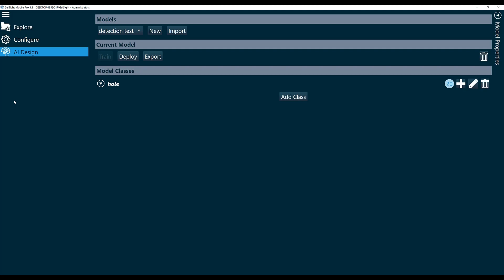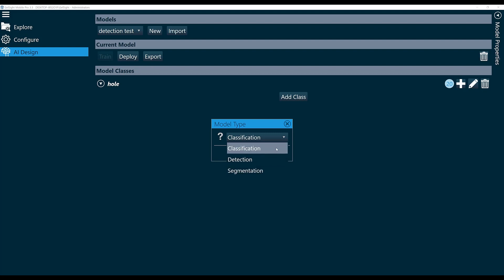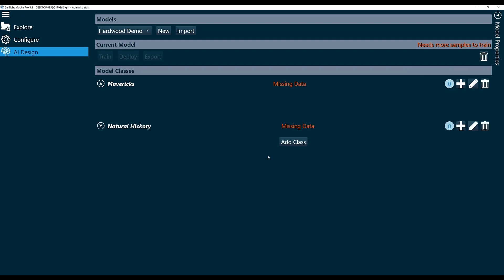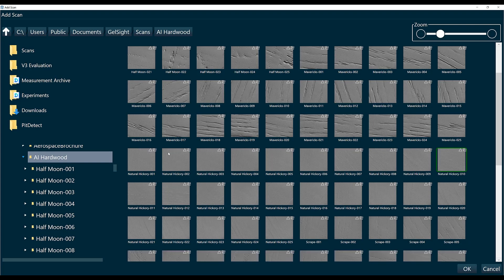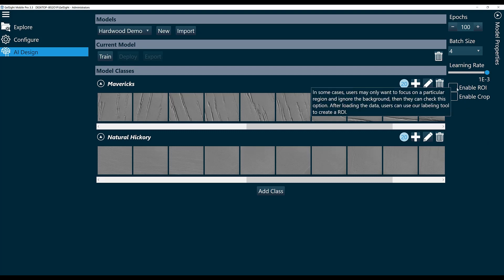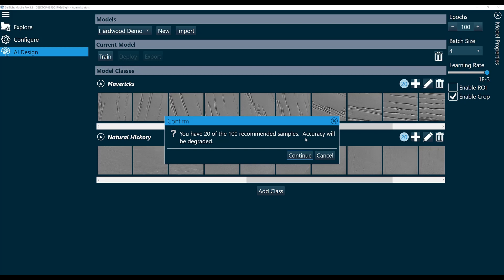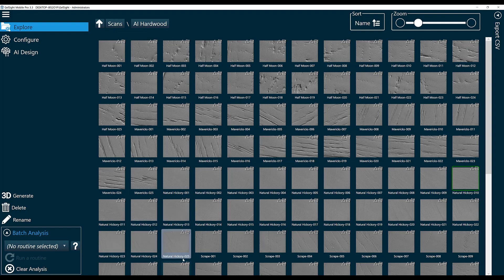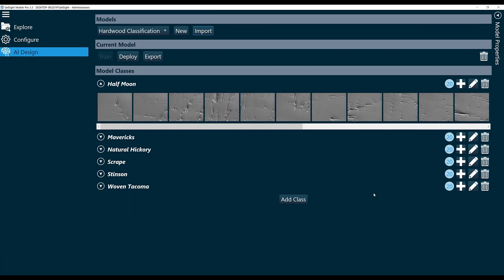HOW TO: How to use AI Classification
All about AI! In this video, you'll see how easy GelSight's software is to generate AI Classification for measurements.